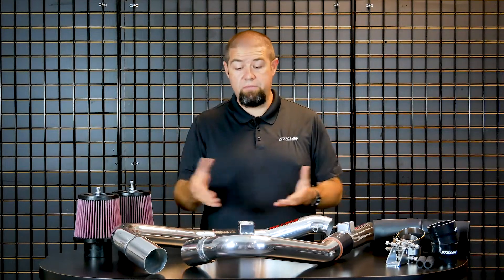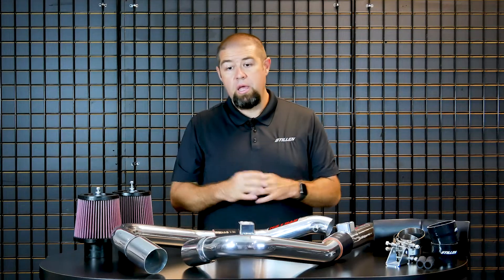STILLEN Cold Air Intake [Gen 3] In Depth Overview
STILLEN manufacturers the best air intake available for your Nissan 370Z. Developing the intake to make significant power, be 50 state legal, and not require tune was no easy task. STILLEN prototyped over 56 different designs that were meticulously tested on STILLEN’s in-house Dyno.

The end result of STILLEN’s rigorous testing is an intake that gained 17.5 rear-wheel horsepower and 13 foot pounds of torque without the need for tune. The STILLEN  Gen 3 intake has received the California Air resource board exemption order also known as a CARB exempt E.O. number.

Being carb exempt means the intake ships with a carb exempt E.O. number that indicates the intake is legal in California and all 50 states. To receive an exemption order STILLEN Gen 3 intakes have gone through rigorous testing to prove they do not negatively affect your vehicle emission systems. No one will mistake your Gen 3 intake as being stock. It has polished mandrel bent intake tubes and a unique routing design to pull truly cold air from the front of your 370Z. Increased performance appearance and efficiency of your 370Z with STILLEN’s Gen 3 cold air intake.

A turbocharger uses hot exhaust gases to spin a ­turbine wheel at high speeds that is connected by a short shaft to an impeller wheel inside the compressor housing. The impeller sucks air into the turbo housing, compresses it and pushes it into the engine to create boost pressure. As it is compressed, the air gets hot, so the air exiting the turbo is usually routed through an air-to-air or air-to-water heat exchanger called an “intercooler.”

Boost pressure is controlled by a “waste gate” that opens to vent pressure once a certain level of boost has been achieved.

Turbo kits are available for many popular ­applications and greatly simplify installation issues by providing all of the hardware and plumbing that is needed to fit a particular vehicle, including higher flow fuel injectors, a higher flow fuel pump in some cases and a special tuner tool for recalibrating the ECM.

Supercharging, by comparison, typically provides more instant throttle response depending on the type of supercharger that is used. A supercharger is a belt-driven blower so it is somewhat less efficient than a turbo because it saps power from the engine to drive the blower. A turbo gets its drive energy for free from the exhaust but also creates a small amount of power-reducing backpressure that has to be overcome before it develops boost and starts to make power.

A “positive displacement” supercharger (also called a “Roots” style blower) — like that on the ZR1 Corvette, GT 500 Shelby Mustangs, Roush Mustangs and many street rods — has counter-rotating lobed rotors that force air into the engine. The boost pressure developed depends on engine speed and the underdrive ratio of the pulley on the supercharger.

By comparison, a “centrifugal” supercharger does not have counter-rotating rotors, but uses a compressor design similar to the impeller wheel on a turbocharger. Boost builds with rpm more like a turbo, but throttle response is better because of the belt-drive setup.

Supercharger kits are available for many popular street engines and typically offer a boost in performance of 150 to 200 or more horsepower — which most stock blocks can handle. But additional modifications become necessary to maintain engine reliability with higher levels of boost.